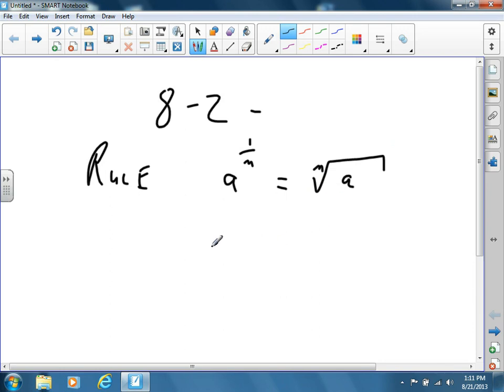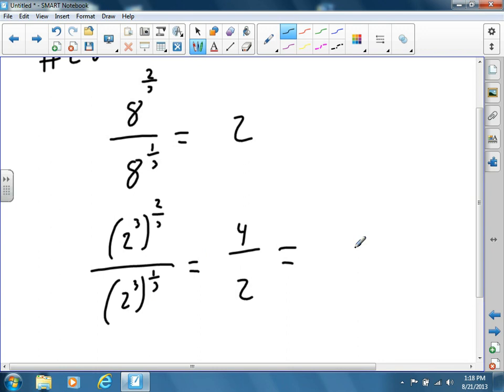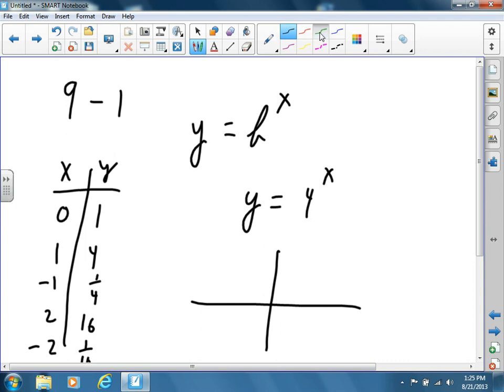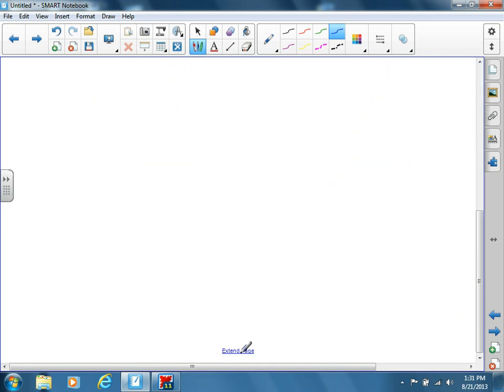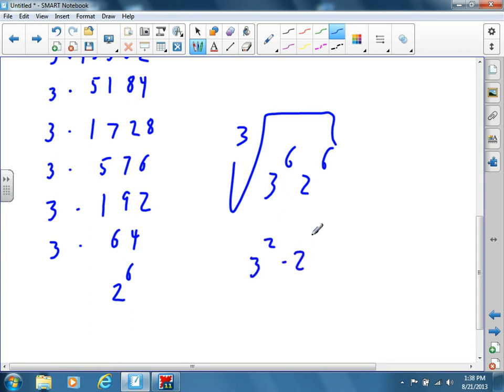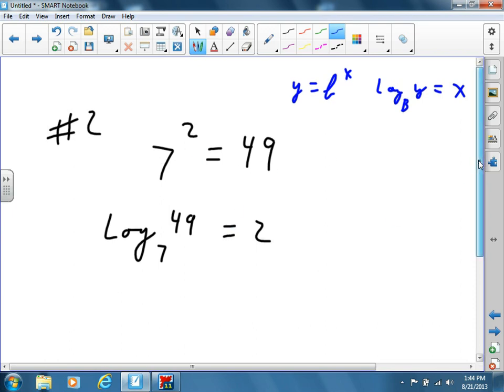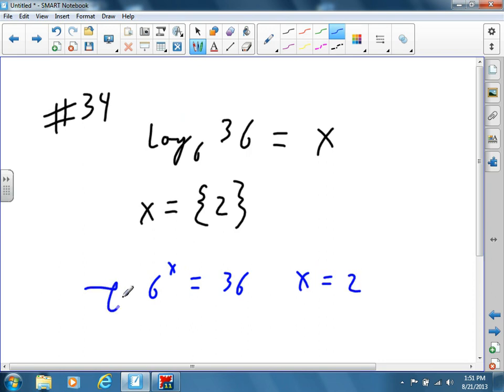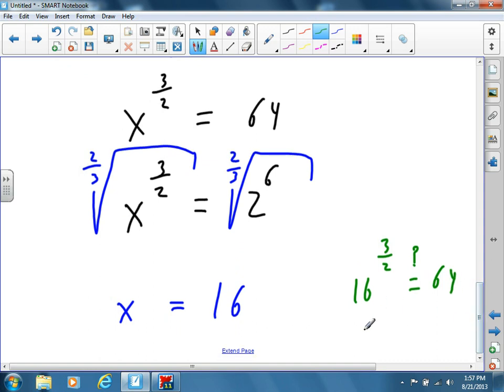MAT129 MAT751 Sec 8 2, 9 1 and 9 2